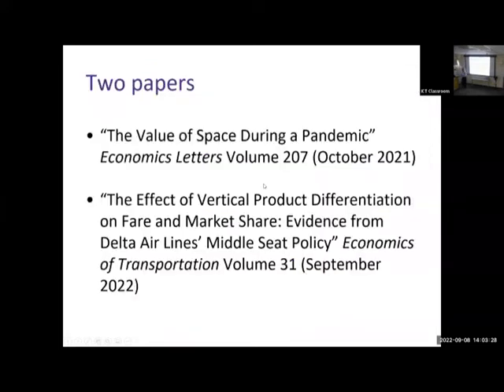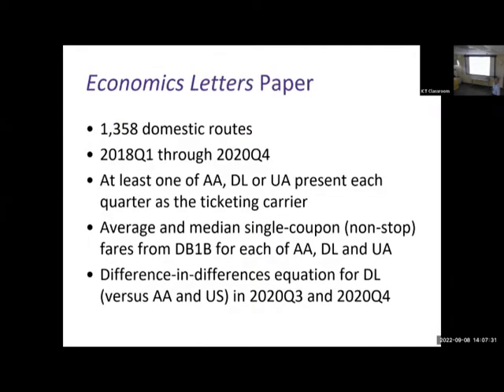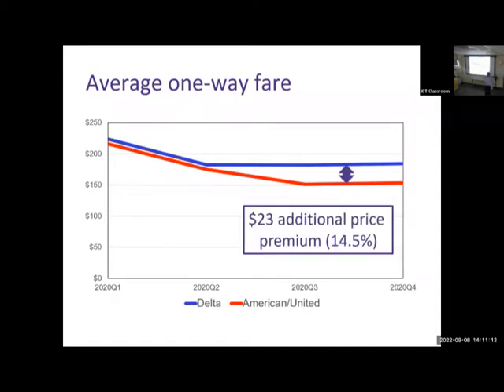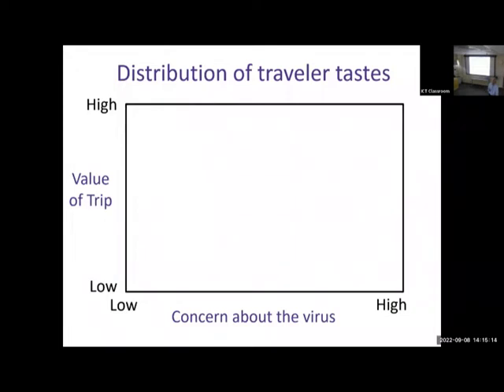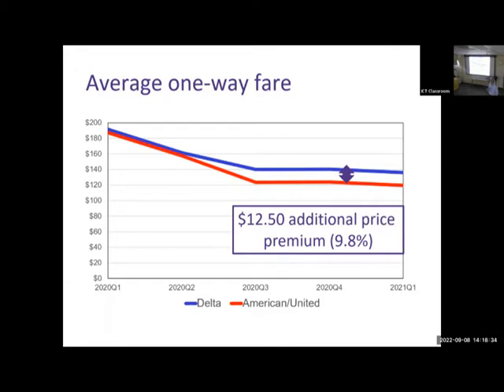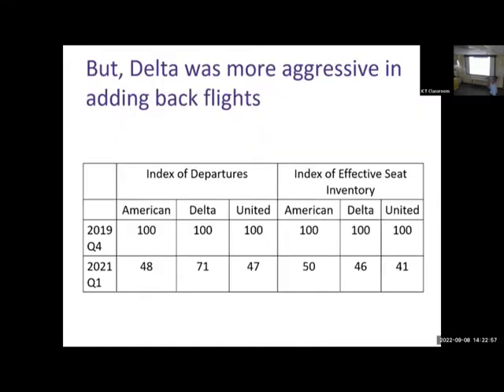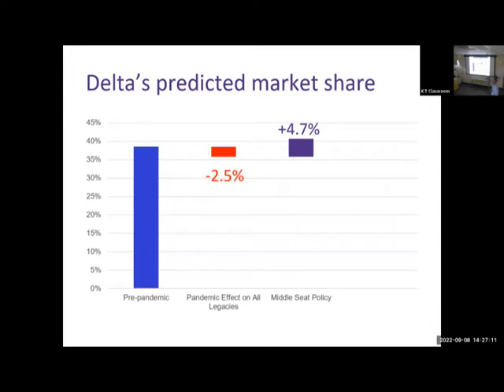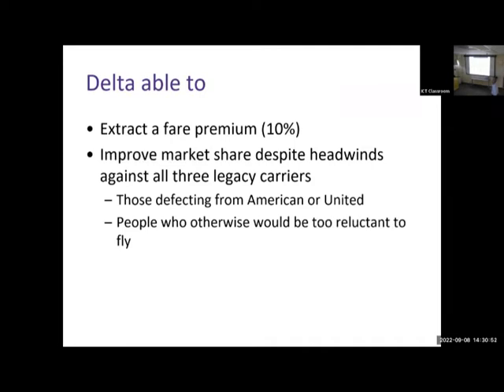Fall 2022 Kent Seminar Series: Ian Savage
Welcome to the Fall 2022 Kent Seminar Series. This week's speaker, Ian Savage, professor at Northwestern University, discusses the effect of Delta Air Lines’ middle seat policy during the pandemic on fares and market share.